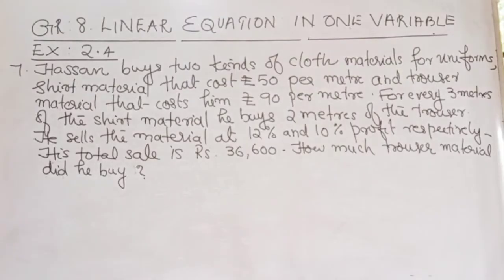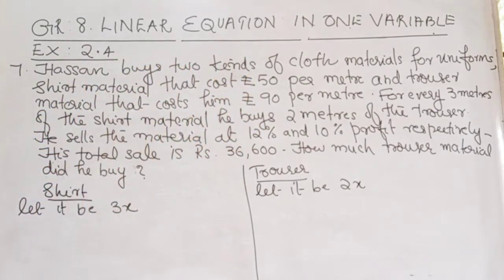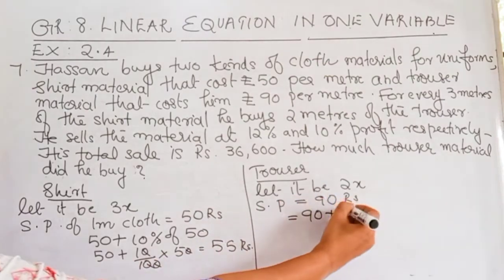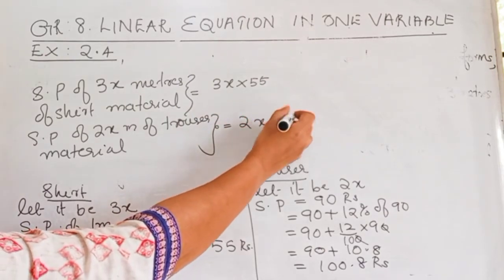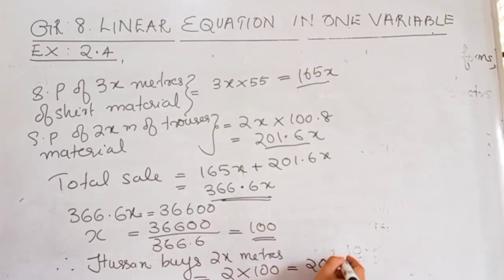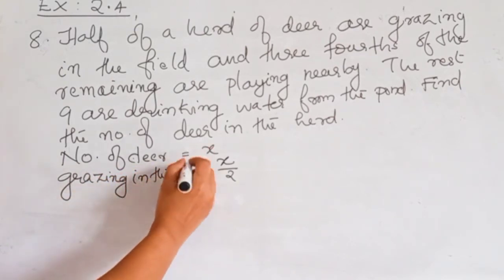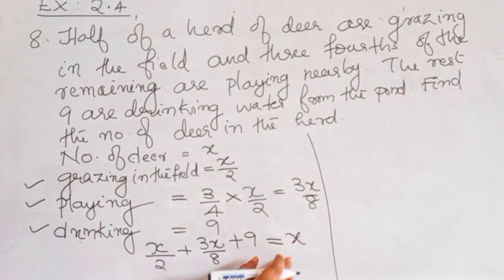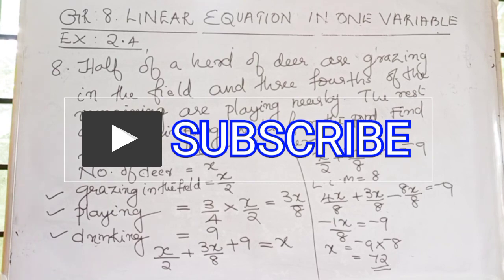Linear Equation in One Variable Exercise 2.4 ( Q 7 & 8)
In this class i will teach you linear equation in one variable exercise 2.4 questuons 7 and 8.